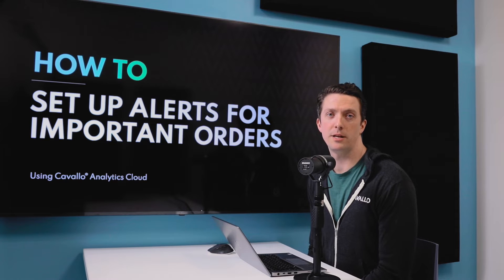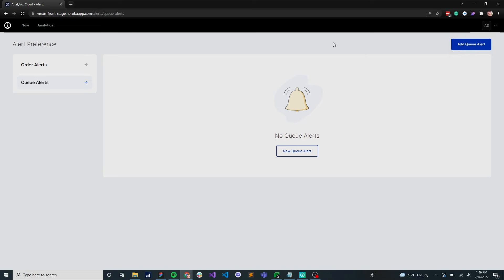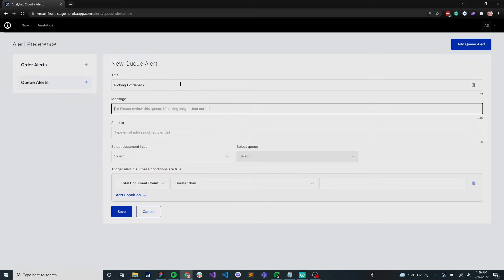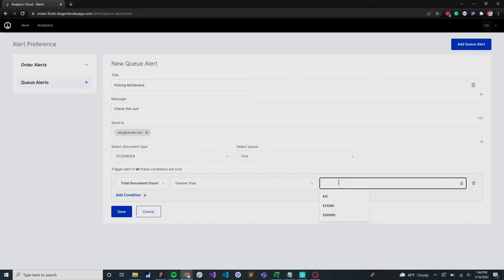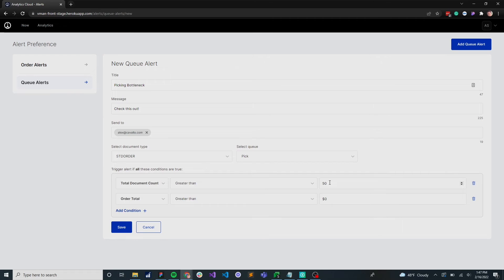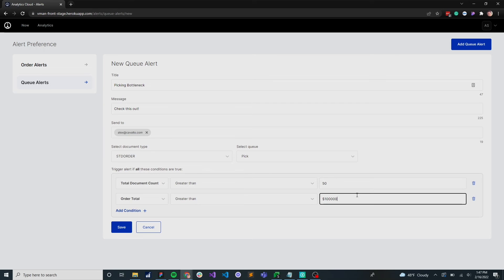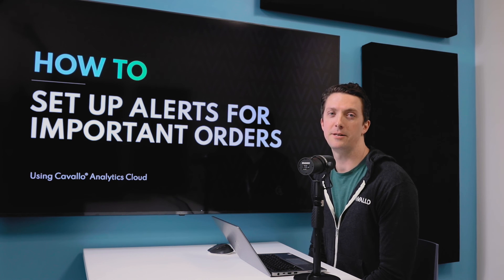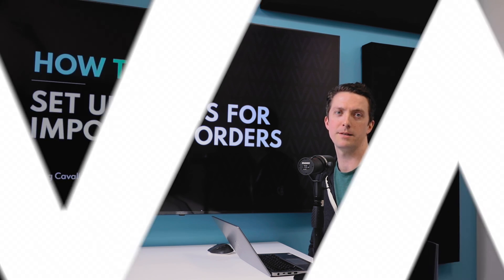How to Set Up Alerts for Important Orders / CAVALLO Tips & Tricks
Enable alerts to automatically receive notifications for important orders, and stay informed every step of the way in the order management process.